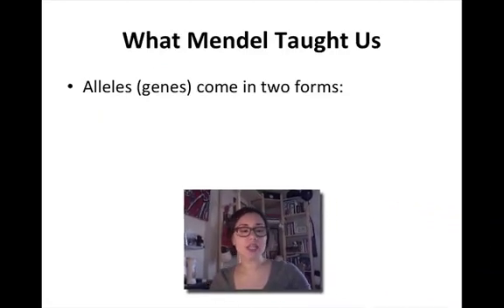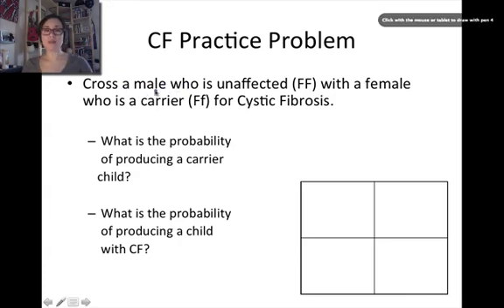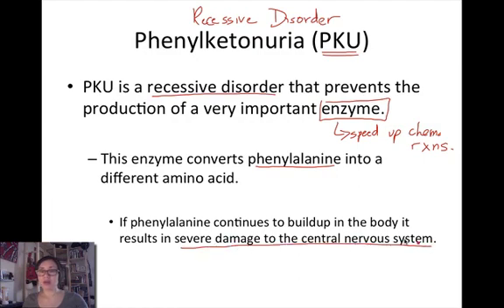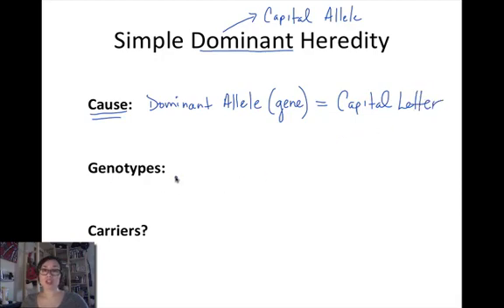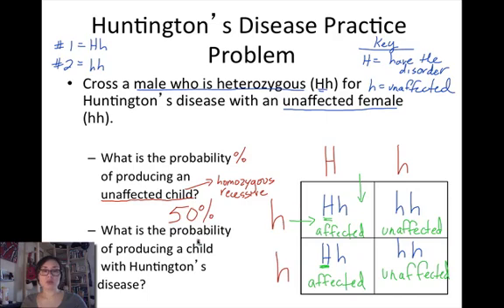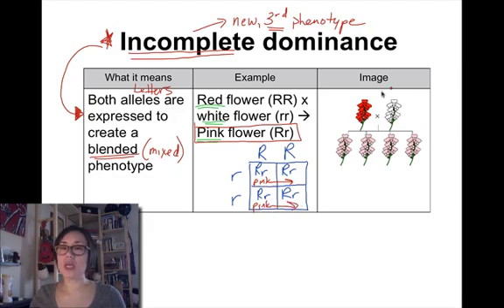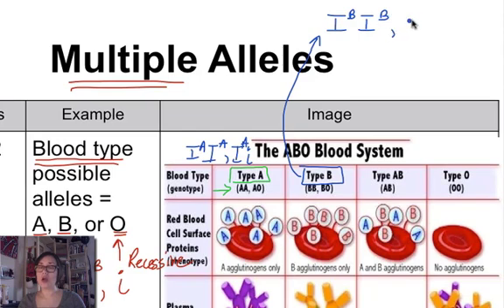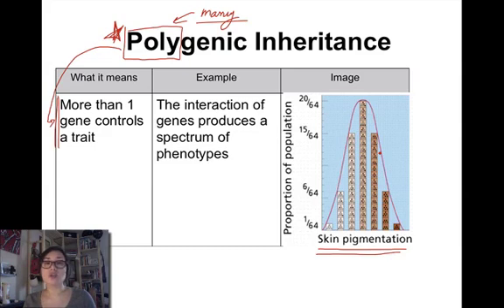When Heredity Follows Different Rules